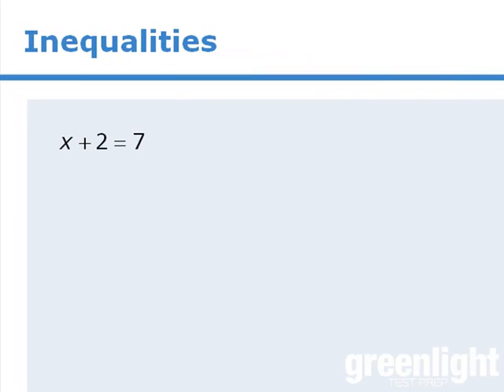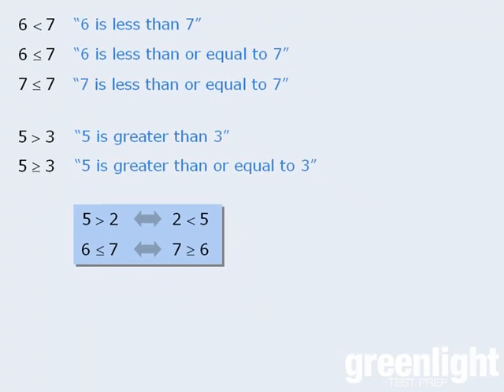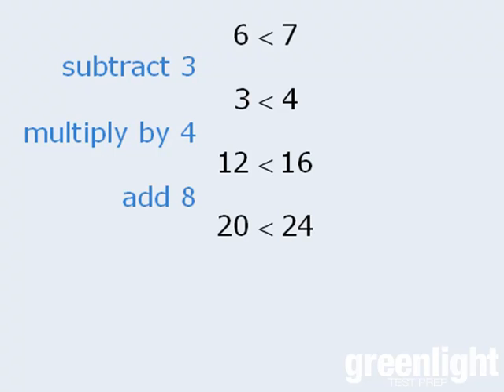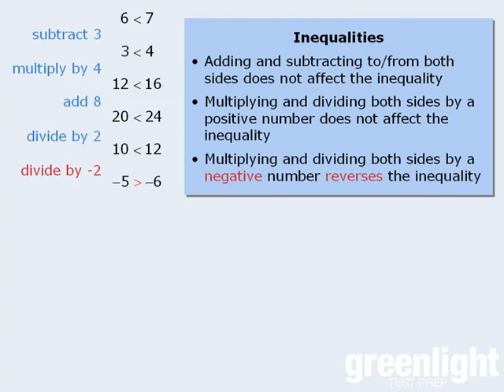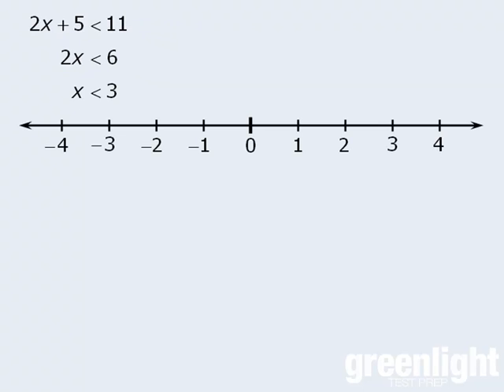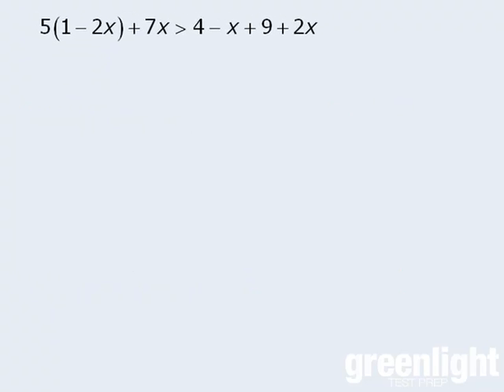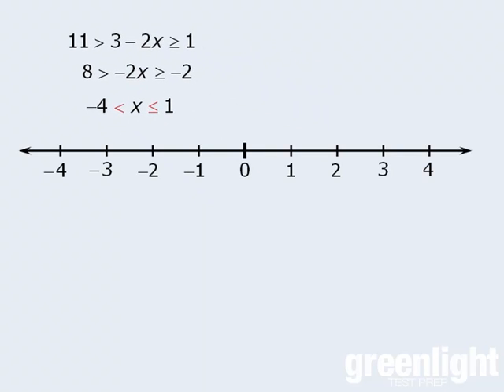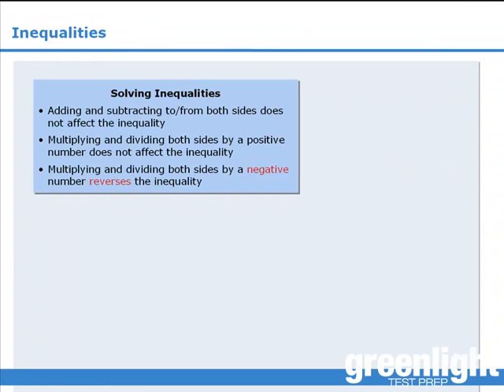38. GRE Lesson - Inequalities - Part I